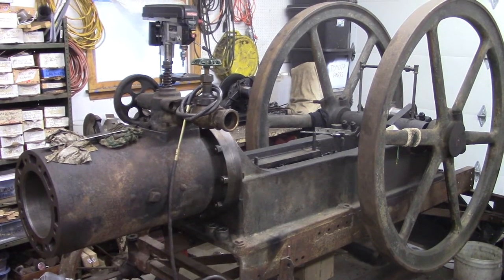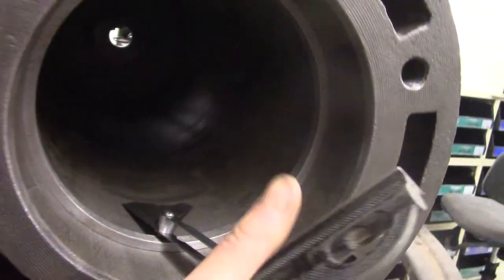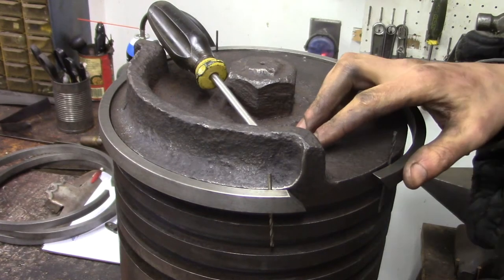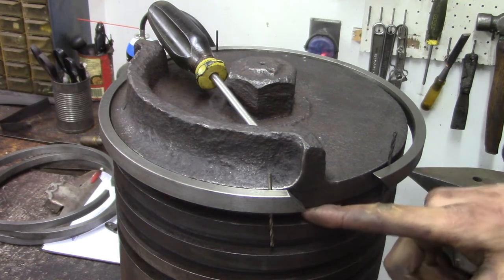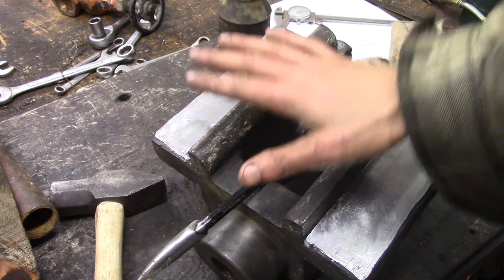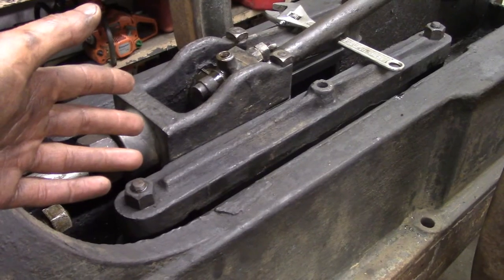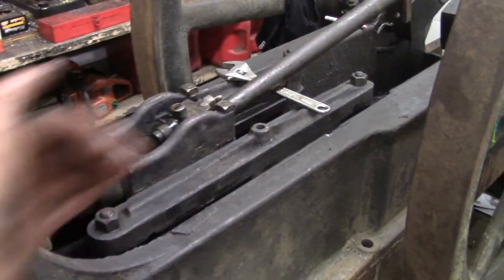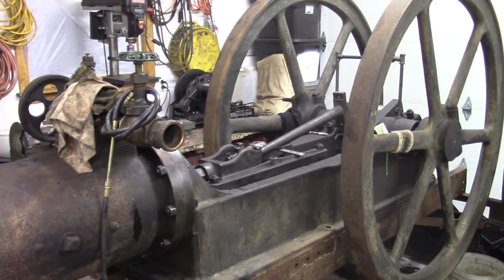Pattin Oilfield Engine - Rings and Cross Head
Another step in the right direction. It will be running soon enough!